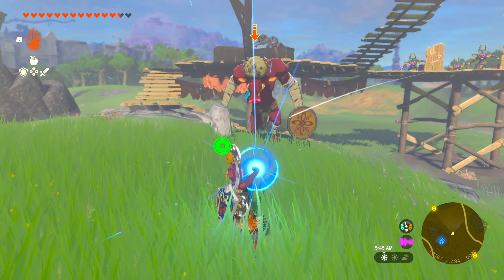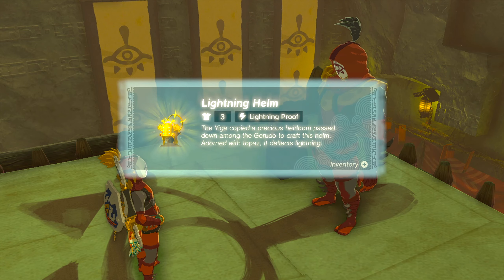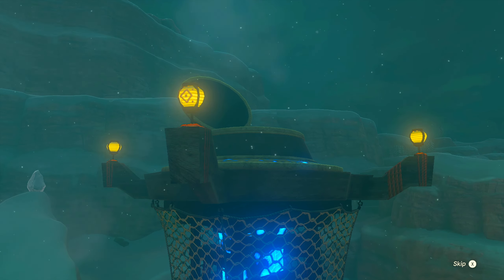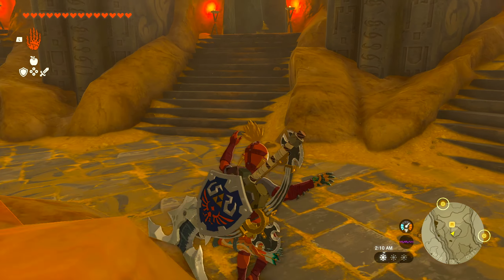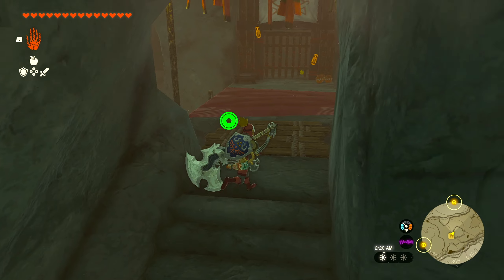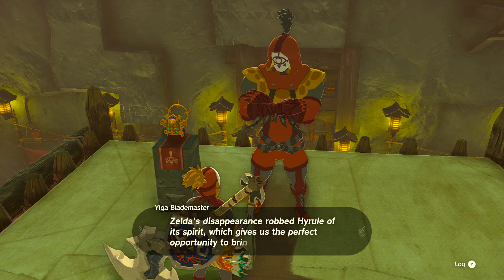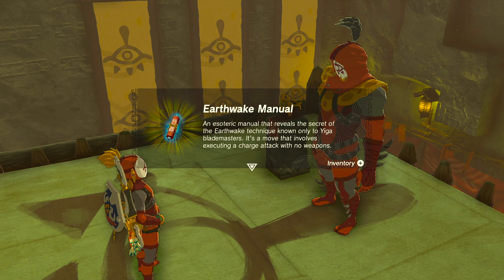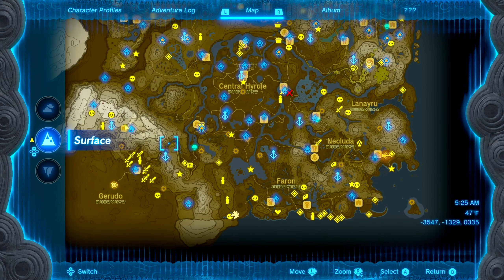How to get Earth Quake Yiga Clan Attack | Legend of Zelda Tears of the Kingdom Gameplay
►About Legend of Zelda Tears of the Kingdom:
The Legend of Zelda: Tears of the Kingdom[b] is a 2023 action-adventure game developed and published by Nintendo for the Nintendo Switch. A sequel to The Legend of Zelda: Breath of the Wild (2017), Tears of the Kingdom retains many aspects of its predecessor, including the open world environment of Hyrule, which has been expanded to allow for more vertical exploration. Link, the protagonist of Tears of the Kingdom, is joined by Zelda and is opposed by a malevolent force that seeks to destroy Hyrule.

Tears of the Kingdom was conceived after ideas for Breath of the Wild downloadable content (DLC) had exceeded its scope. Its development was led by Nintendo's Entertainment Planning & Development (EPD) division, with Breath of the Wild director Hidemaro Fujibayashi and producer Eiji Aonuma reprising their roles. A teaser was shown at E3 2019 with a full reveal at E3 2021. Tears of the Kingdom was initially planned for release in 2022 before being delayed to May 2023. It received acclaim, with praise for its expanded open world and features encouraging exploration and experimentation.